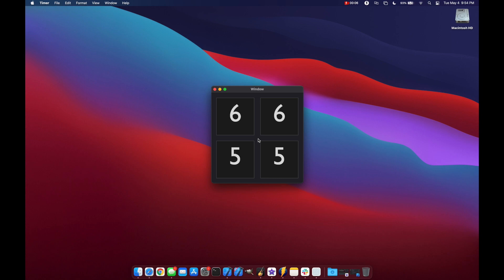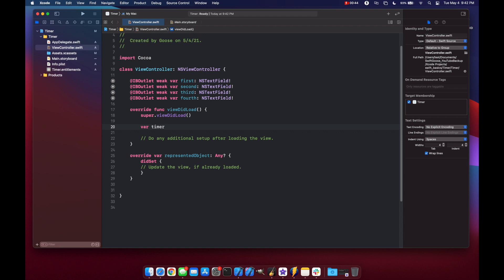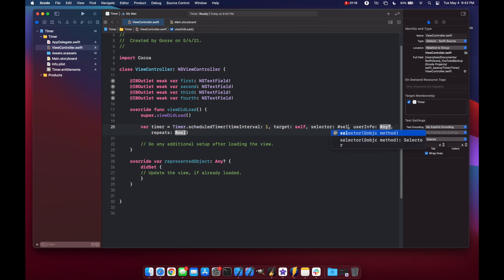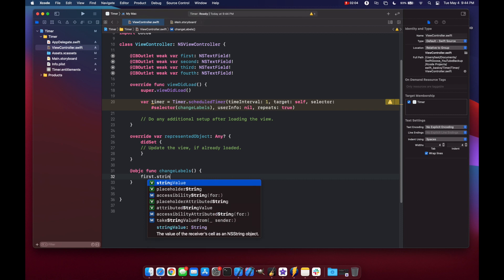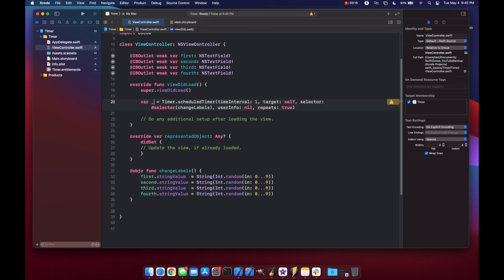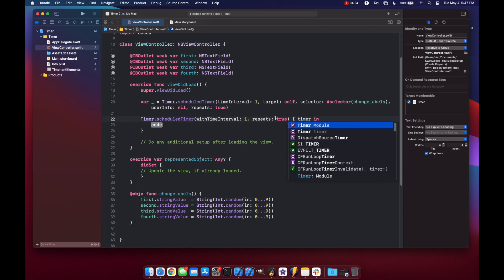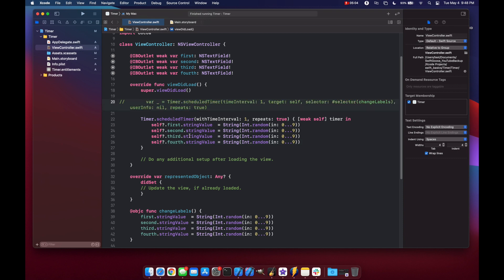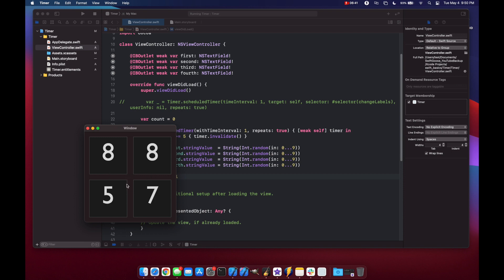Swift Tutorial: Timers (scheduledTimer, repeating timer, selector, @objc func, block, invalidate)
In this Swift tutorial we’ll look at how to use Timers to repeatedly run functions and/or blocks of code after a certain time interval has passed. We will use selector for @objc methods for our first timer, and blocks of code for our second timer.

00:00 Intro
00:20 Layout
00:32 selector scheduled Timer
01:37 @objc func for Timer
02:54 block scheduled Timer
04:08 invalidate() Timer
04:47 End

and

Mr. Macintosh
and